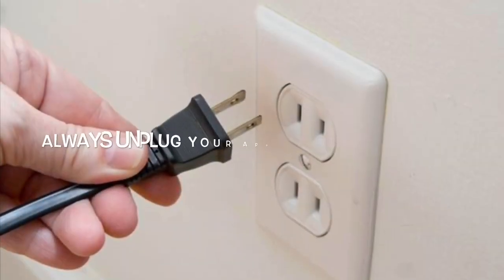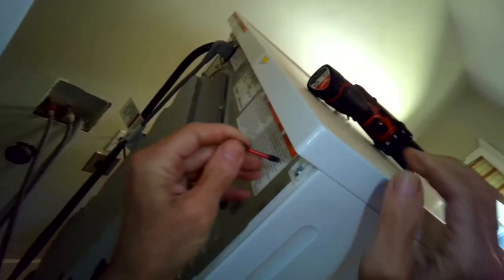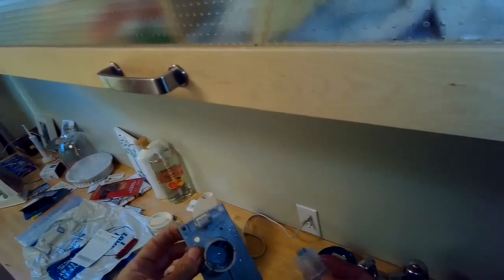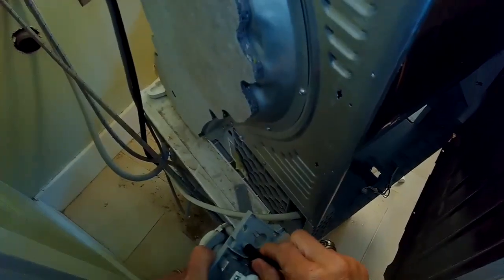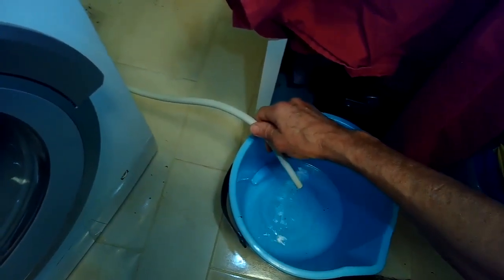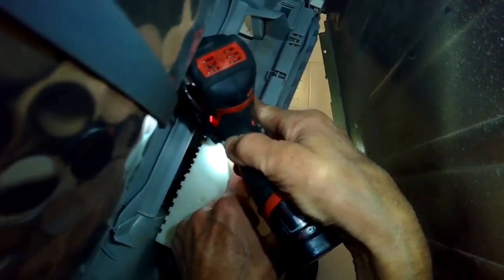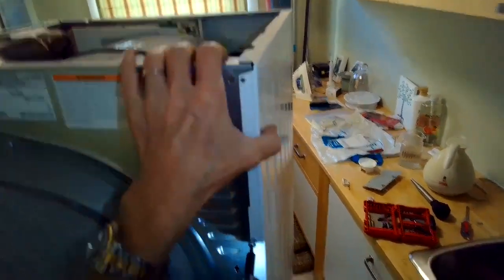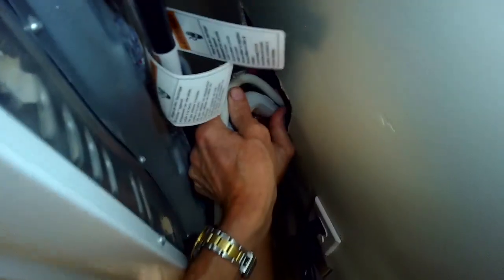BOSCH CONDENSATION DRYER-DIY-REPAIR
PRODUCED BY SCOTT THE FIX IT GUY  WITH OVER 27 YEARS OF REPAIR EXPERIENCE PRODUCED BY SCOTT THE FIX IT GUY  WITH OVER 27 YEARS OF REPAIR EXPERIENCE